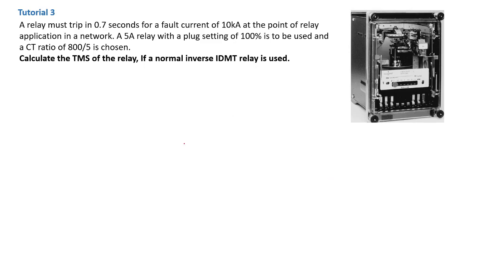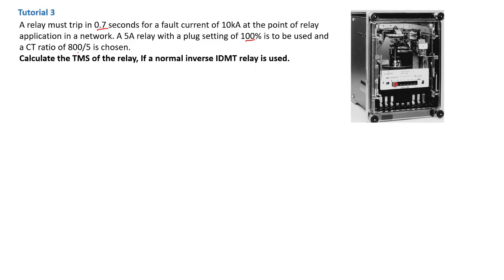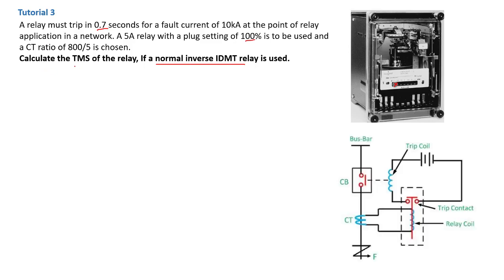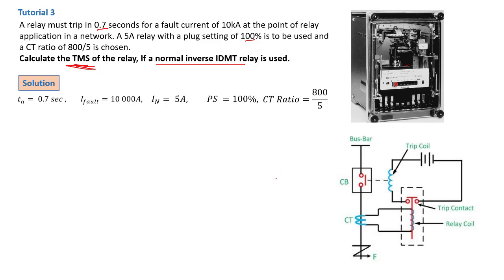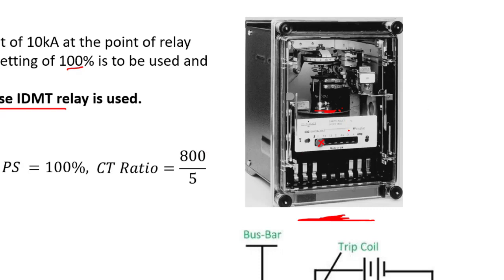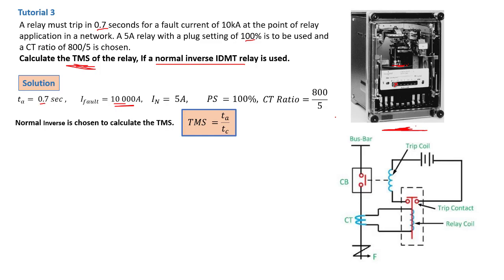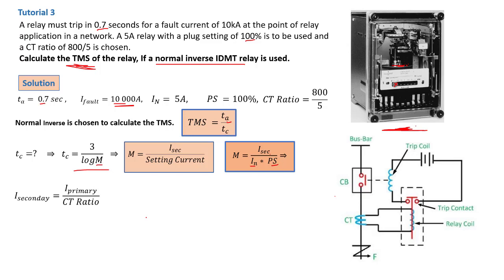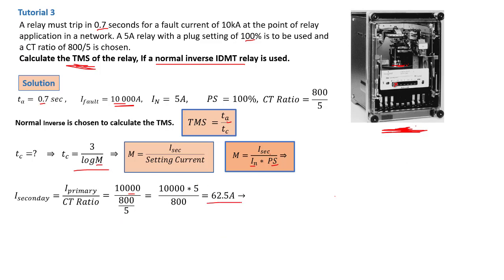IDMT Relays Time Multiplier Setting (TMS) - IDMT Relay Calculation. Tutorial 3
In this tutorial  we see how to calculate IDMT Relays Time Multiplier Settings (TMS).  TMS is a very important parameters of an IDMT relay as its calibrate its timing to work in a differential protection together with other upstream relays on the network.
This allow the over current relay to react appropriately when there's a short circuit current at the primary of the current transformer.  The TMS settings will prevent 2 relays from tripping at the same time.
Learn how to calculate the Time Multiplier Setting (TMS) for IDMT relays in this comprehensive tutorial. Ideal for electrical engineers and students, this video covers the fundamental concepts, settings, and calculations involved in determining the TMS for various relay applications. Enhance your understanding of power system protection and relay coordination with this essential guide.

Plug settings are important because they set up the sensitivity of the IDMT Relays, this basically tells your relay how sensitive it should be when reacting to a fault on the network.

🔧 What You’ll Learn:
Introduction to IDMT Relays
Understanding Time Multiplier Settings (TMS)
Importance of TMS in Relay Coordination
Step-by-Step TMS Calculation
Practical Examples of TMS Calculation
Real-World Applications and Coordination

📌 Key Topics Covered:
Overview of IDMT Relays and Their Importance
Formula for Calculating TMS
Step-by-Step Calculation Guide
Practical Calculation Examples
Real-World Applications in Power System Protection
Tips for Accurate and Effective Relay Coordination

How to Calculate IDMT Relay Tripping Time
Understanding Relay Coordination in Power Systems
Calculating Short Circuit Fault Levels in Electrical Systems